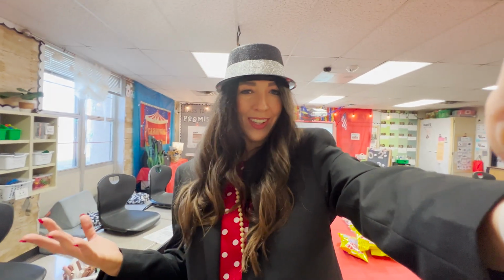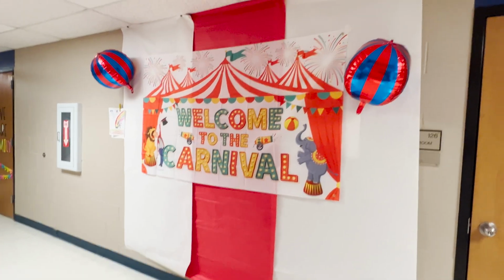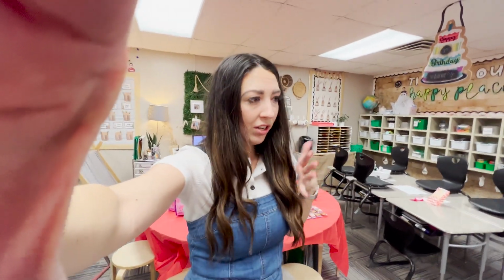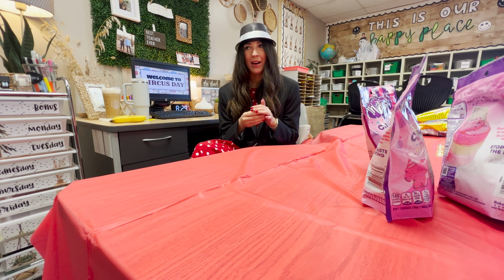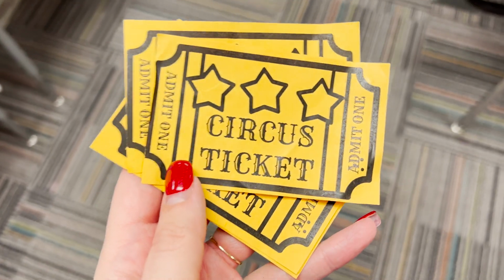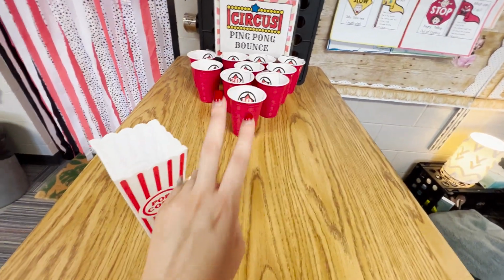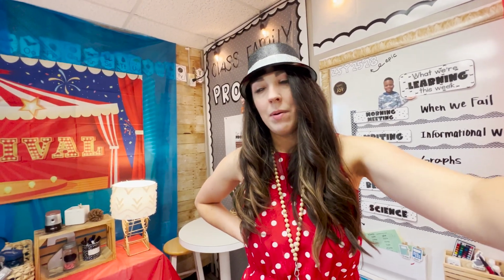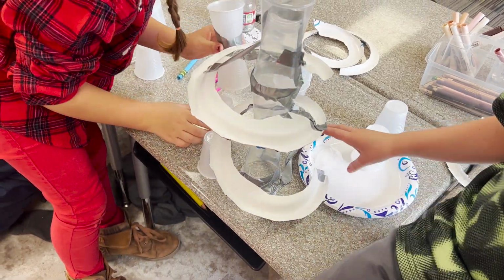Carnival Classroom Transformation | Circus Themed Day in 2nd Grade 🎪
Hi friends! I'm Melody Munch, a 2nd grade teacher from Oklahoma. I hope you enjoy coming along for our Carnival/Circus themed day in the classroom! 🎪🎡🎢🤹🍿🎈

+ Classroom Rug
+ Classroom Items on Amazon

Make the most of every opportunity ♡ Ephesians 5;15